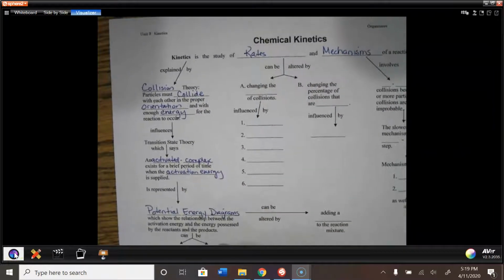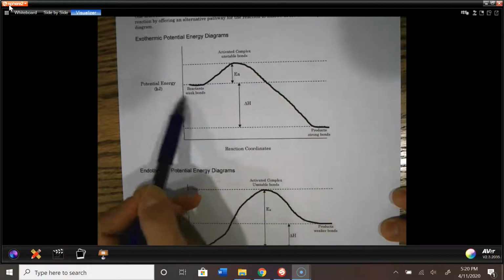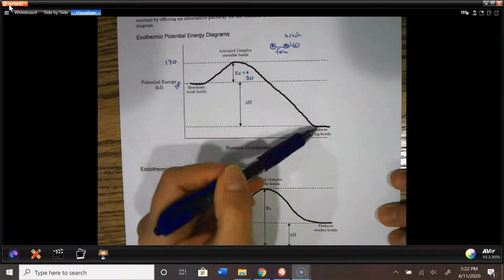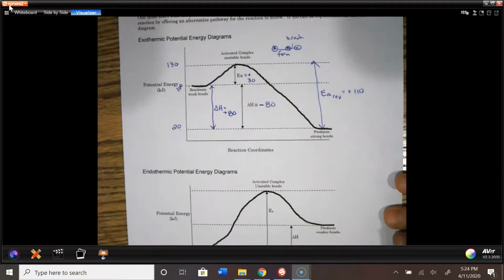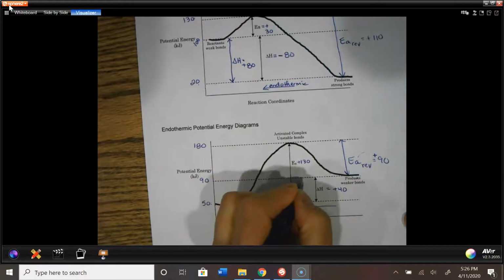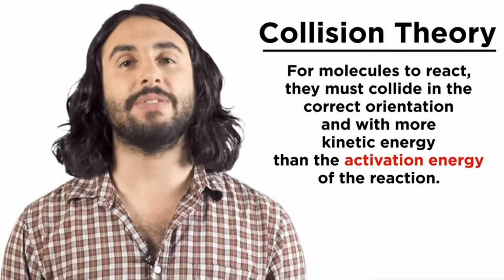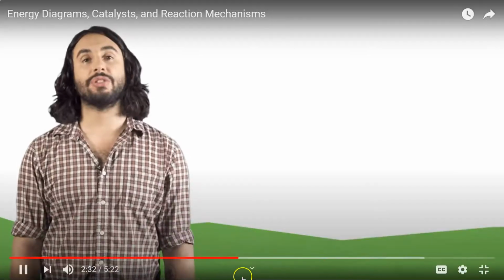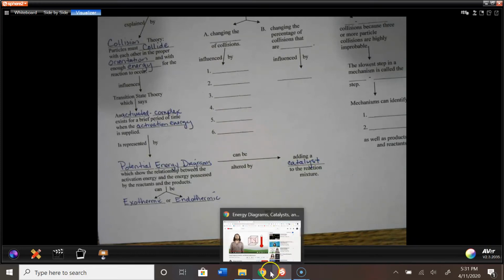Honors Potential Energy Diagrams